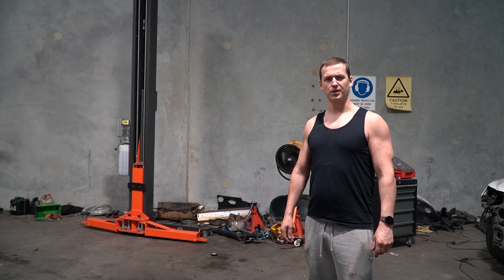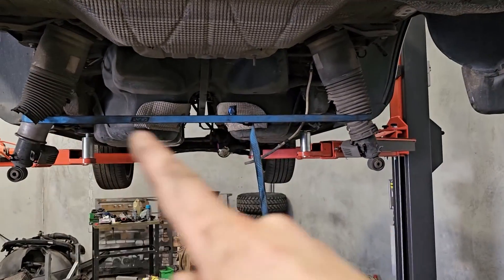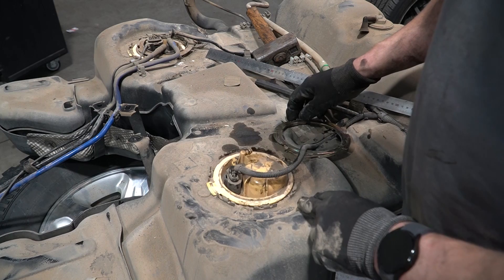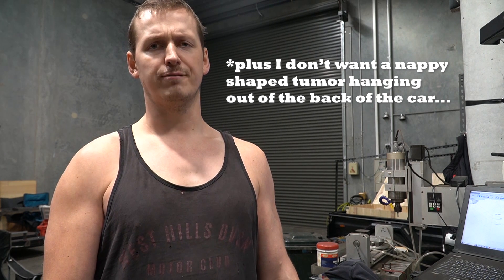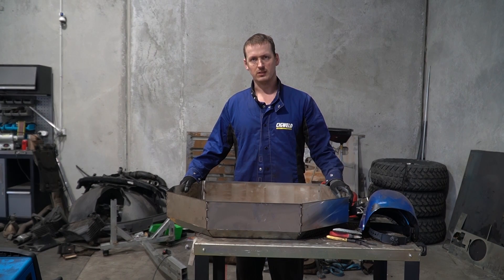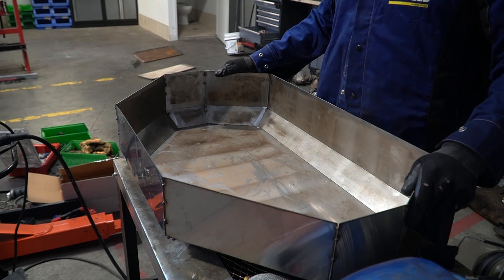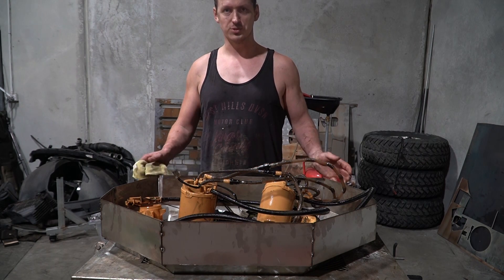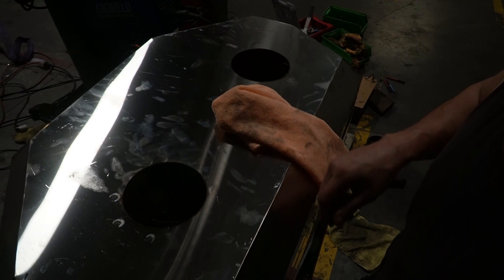I Made A Stainless Fuel Tank Using CNC Machines - V10 patrol ep12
Welcome to an exciting adventure of off-road innovation! In this captivating video, we unveil the mind-blowing transformation of our V10 Nissan Patrol into an unstoppable off-road beast with an unbelievable fuel tank upgrade. Witness the power and performance as we take you through the meticulous process of crafting a custom fuel tank that optimizes fuel efficiency while unleashing raw power on the trails.

(this title, description and thumbnail are AI generated)

Our expert team has painstakingly designed and implemented this cutting-edge fuel tank upgrade, ensuring every detail enhances the overall off-road experience. We'll guide you through the intricate fabrication, installation, and optimization techniques employed to deliver an unrivaled fueling system.

Get ready for adrenaline-pumping action as we showcase the V10 Nissan Patrol's impressive capabilities, taking on rugged terrains with unmatched power and precision. Join us on this thrilling journey and discover how this incredible fuel tank upgrade revolutionizes off-roading.

If you're a passionate off-road enthusiast, adventure seeker, or simply intrigued by groundbreaking modifications, this video is a must-watch! Don't miss out on the opportunity to witness the birth of an off-road legend.

Buckle up and embark on this extraordinary journey with us!